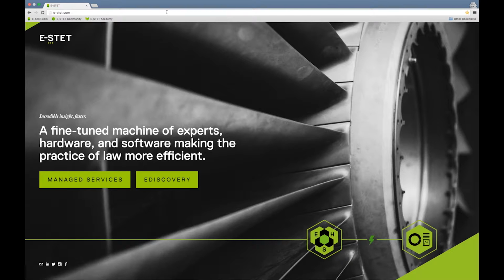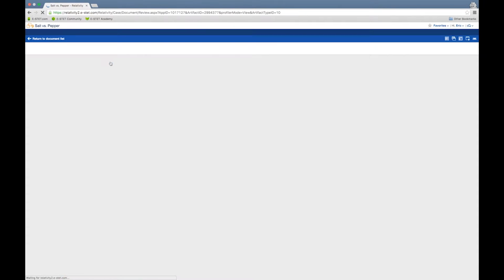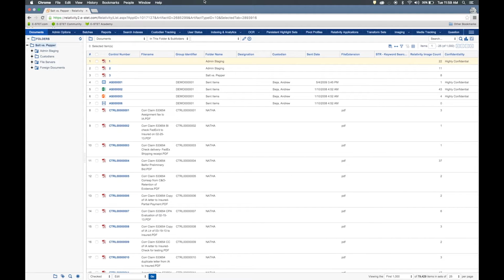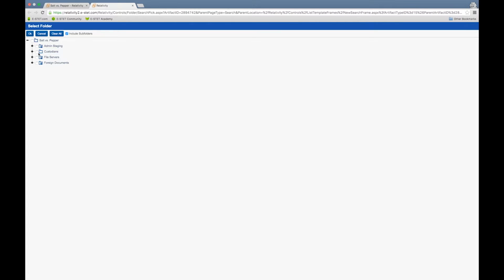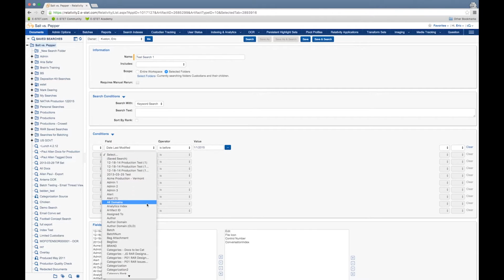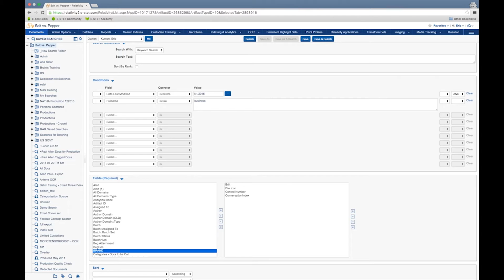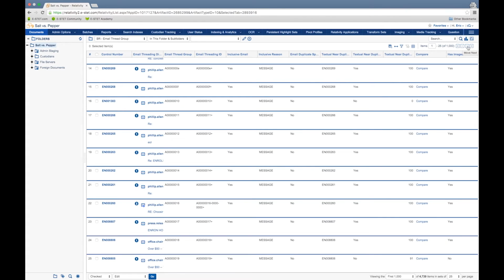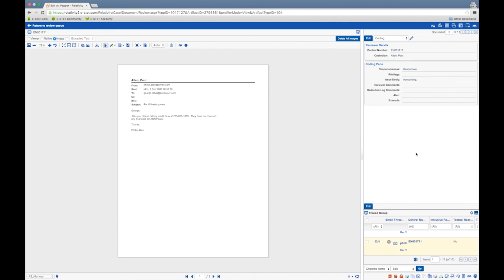E-STET Relativity Overview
E-STET provides a quick overview of how Relativity works, and how you can make the most of it.